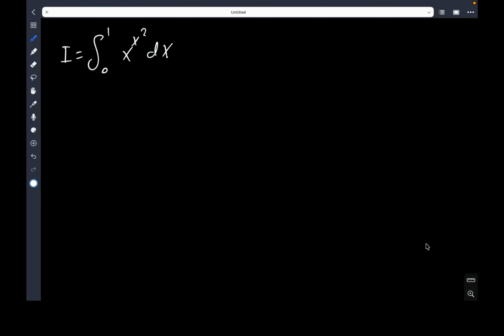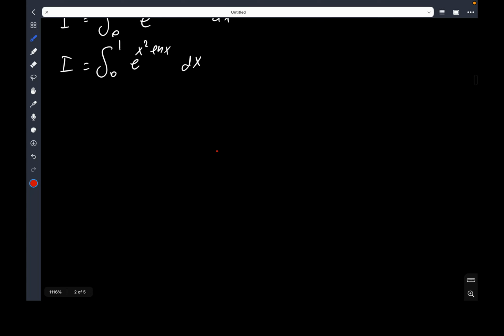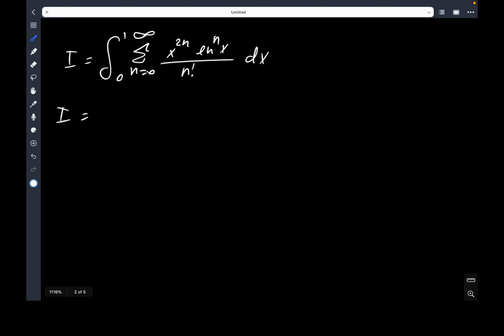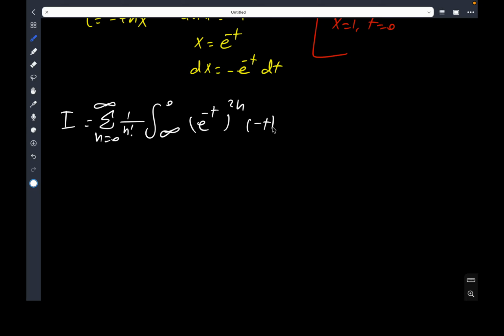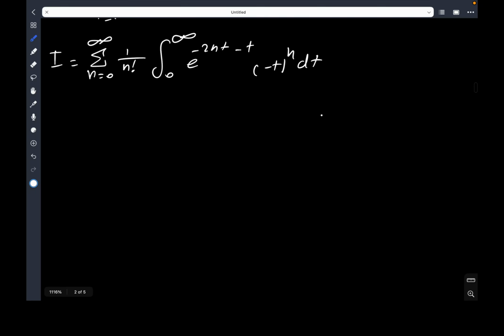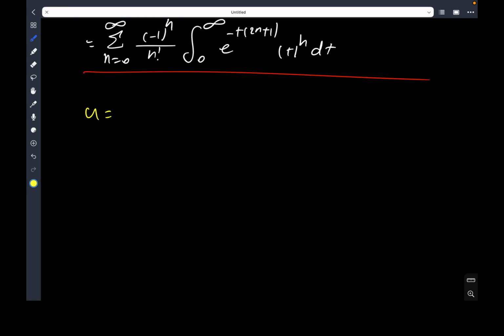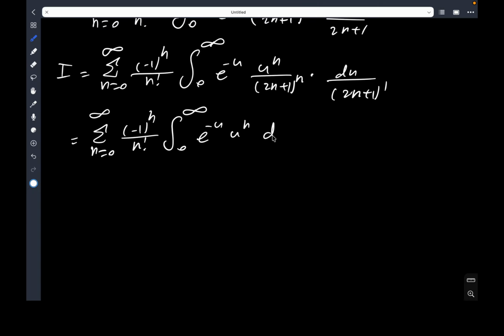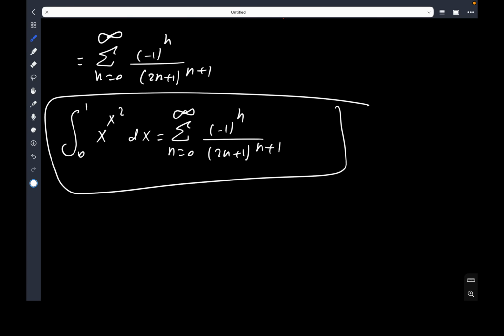Monster integral of x^x^2 from zero to one